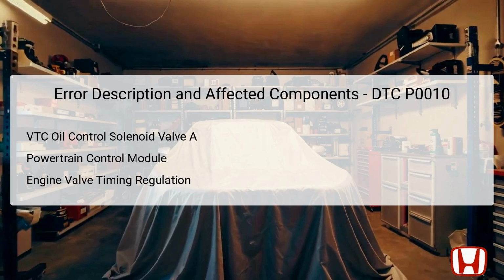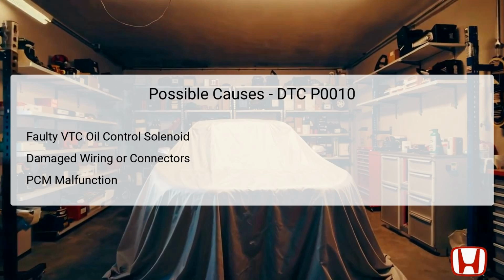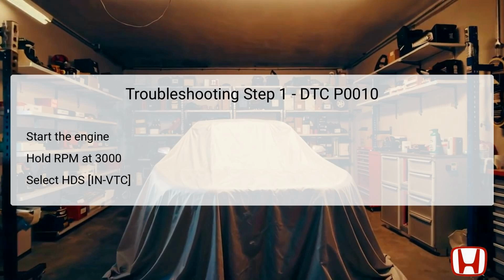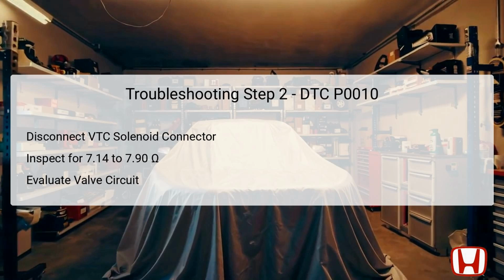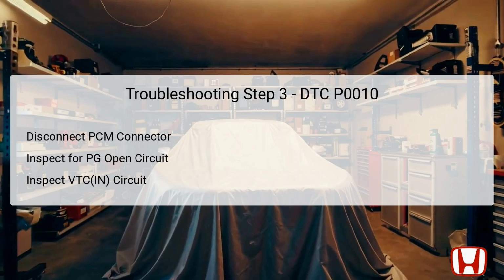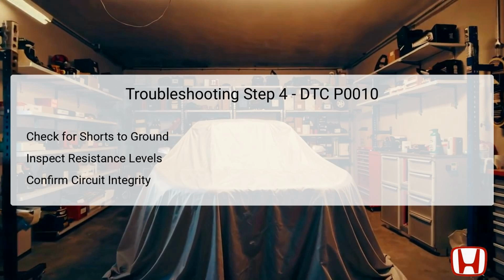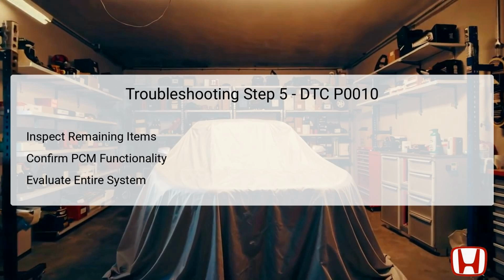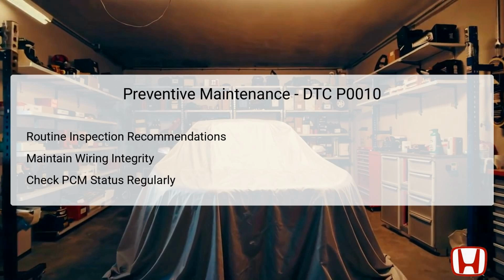DTC P0010: Variable Valve Timing Control Oil Control Solenoid Valve A Malfunction - Honda Accord...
Join the STEP Diagnostics early access list:
​ In this video, you'll learn about DTC P0010, a diagnostic trouble code related to the Variable Valve Timing Control Oil Control Solenoid Valve A in Honda Accord models from 2023 onwards. We'll cover the causes, symptoms, and systematic troubleshooting steps to diagnose and address this malfunction, ensuring optimal engine performance and emissions control. Join us as we explore essential inspection techniques and preventive maintenance tips to keep your vehicle running smoothly.